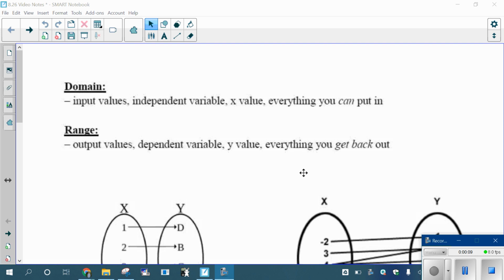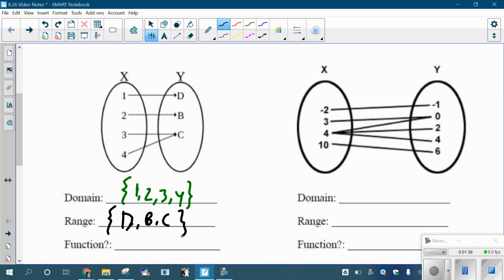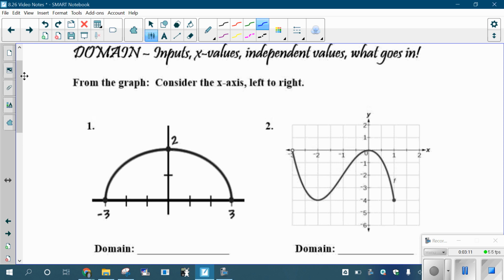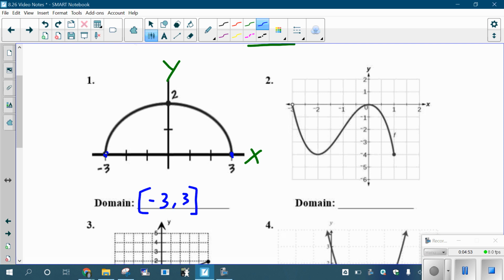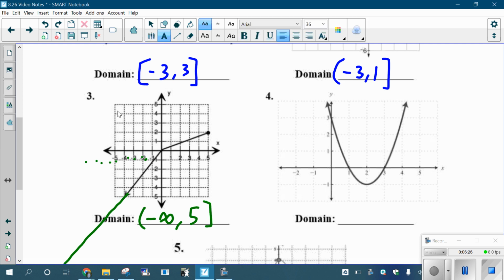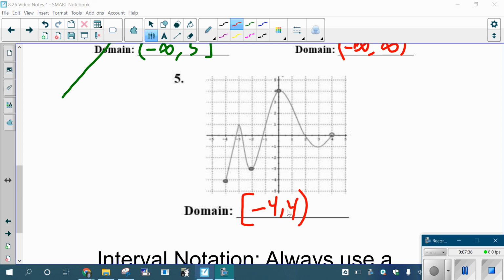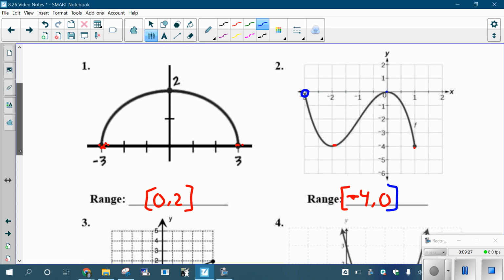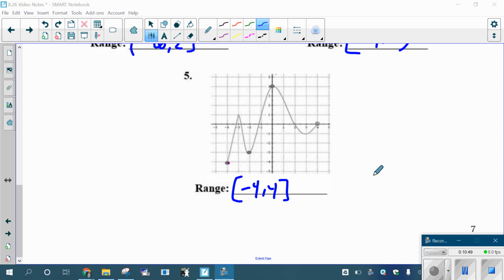8 26 Domain and Range